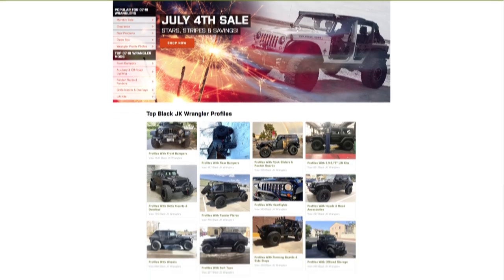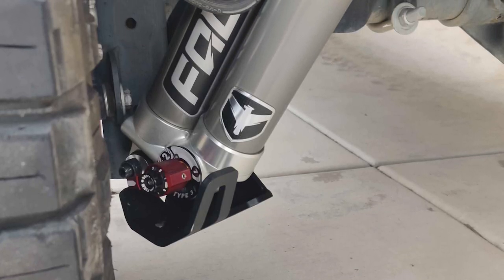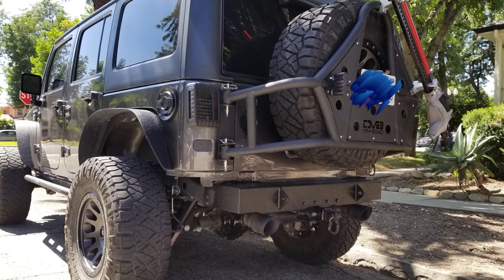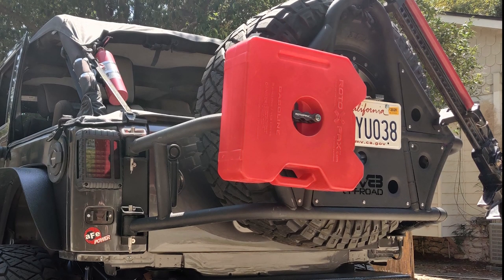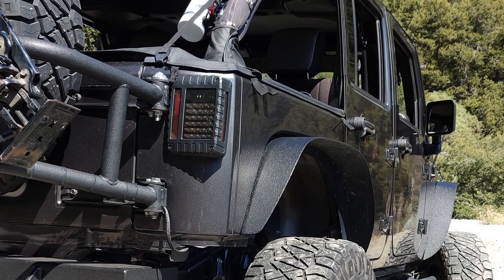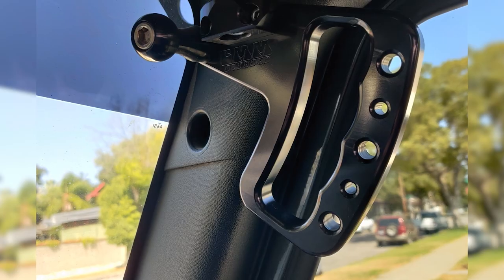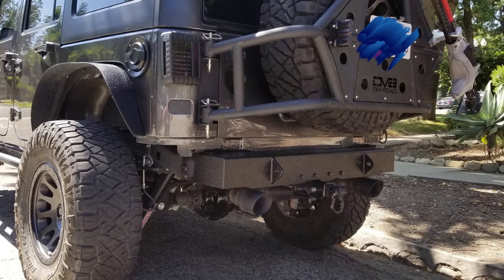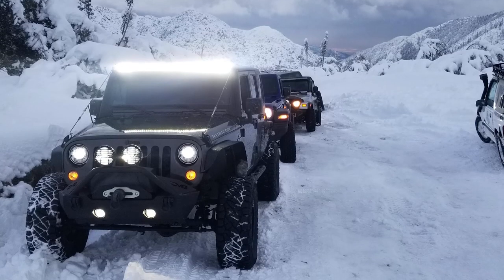2017 Jeep Wrangler JKU with Teraflex Adjustable Shocks & 35" Tires | ExtremeTerrain Customer Builds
Merideth talks with this customer about his trail built 2017 JKU! This JKU is running 35" tires and Teraflex shocks.

J101510 ARB 6.50-Inch IPF 968 Series Round Halogen Lights; Driving/Spot Combo; Pair

J13002 Teraflex Monster Front Forged Adjustable Track Bar for 0 to 6+ Inch Lift

J104570 AFE Magnum FORCE Stage 2 Cold Air Intake with Pro 5R Oiled Filter; Black

J101266 Weathertech Window Deflectors; Front and Rear; Dark Smoke

J106631 Rugged Ridge Rock Crawler LED Rock Light Kit with Wiring Harness; White

J131590 Steinjager Stubby Rear Bumper with D-Ring Mounts; Textured Black

J106872-B Teraflex Falcon Series 3.3 Adjustable Piggyback Front & Rear Shocks for 3 to 4.50" Lift

J122787 Teraflex Falcon Bolt-On Rear Shock Skid Plate Kit